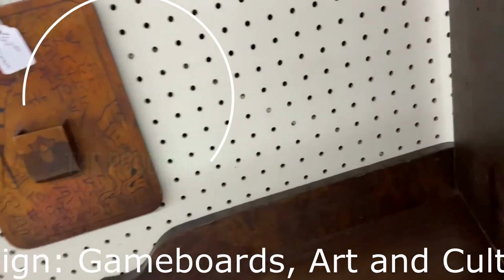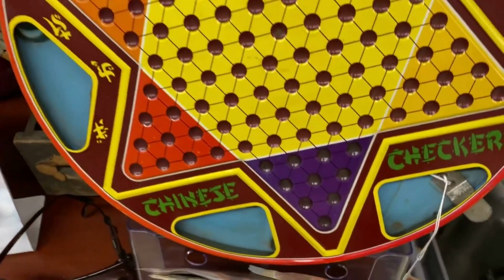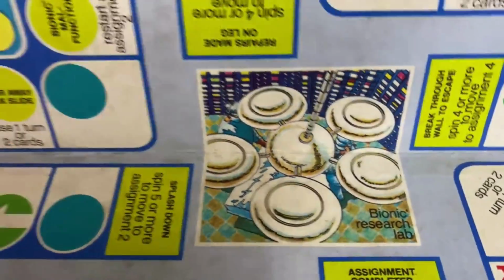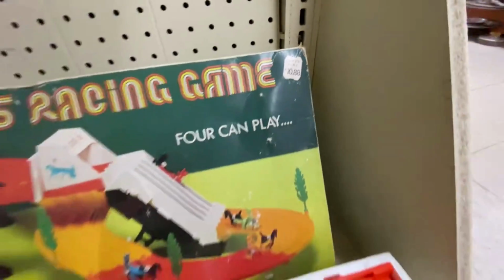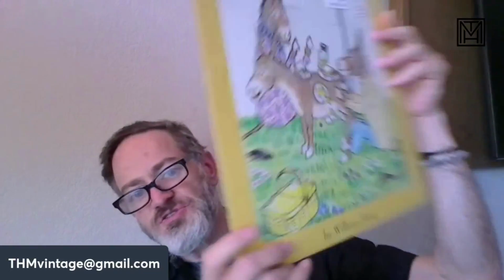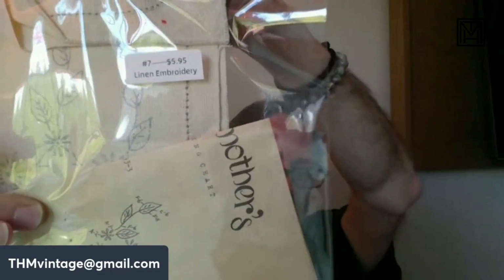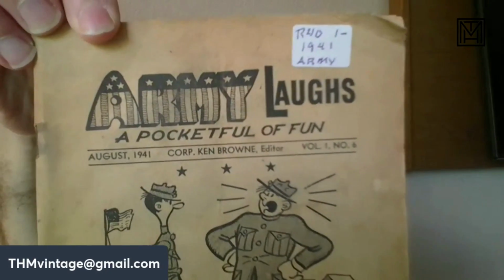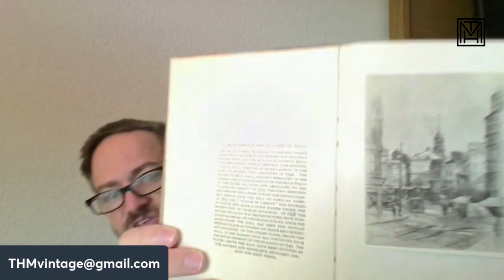Shop With Me - Maumee Antique Mall - Maumee, Ohio with haul video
Patrick visits one of his favorite haunts - the Maumee Antique Mall, in northwest Ohio (easy access off I-80).  Check out a great collection of vintage board games (and a cool electronic harness racing game from the 60s).

And if you can't make it to the American Folk Art Museum in New York for their exhibition "Playing With Design: Gameboards, Art, and Culture", listen to Ben Miller's interview with Emelie Gevalt, curatorial chair from the museum discussing the exhibition on his Curious Objects Podcast.